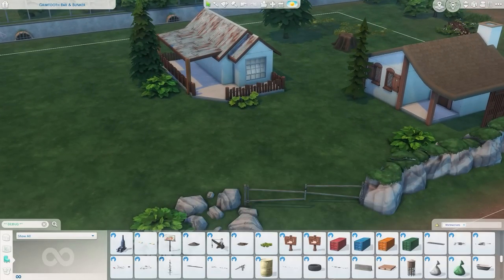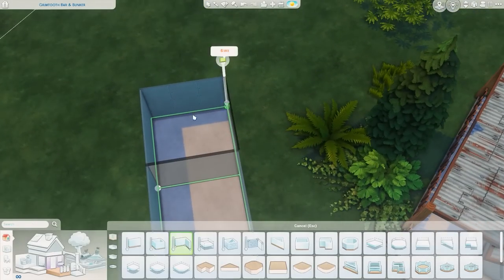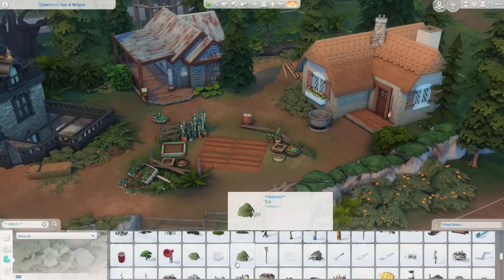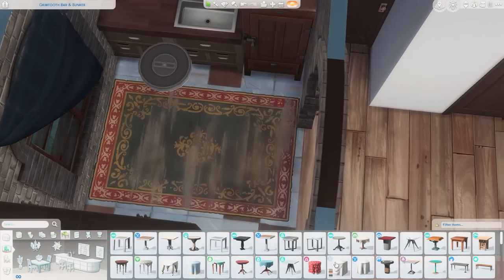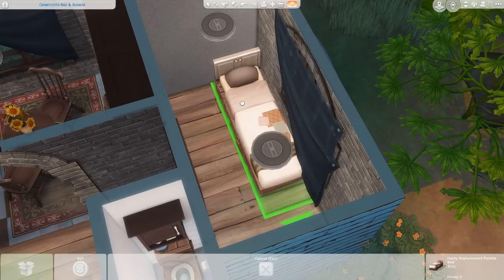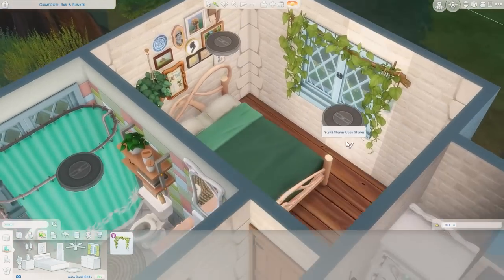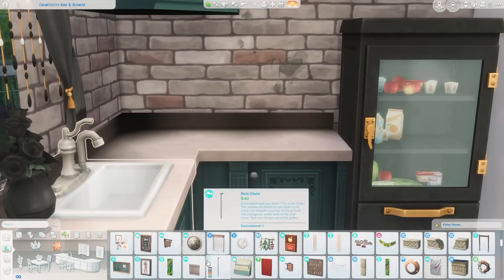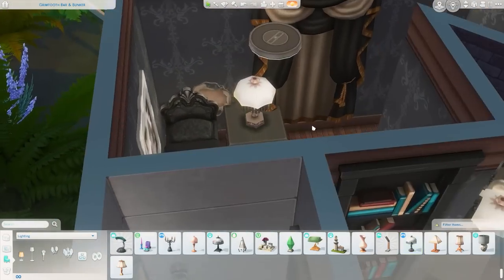Occult Tiny Homes 🦇🐺🧹 // The Sims 4 Speed Build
Today I am building 3 tiny homes on one lot for Occult sims! There are homes for a vampire, a werewolf, & a spellcaster! Will they co-exist on this property? Or fight to the death?

Grimtooth Bar & Bunker
3 Bed, 3 Bath
§104,879

➤ Programs
Streaming: Streamlabs OBS
Recording: NVIDIA GeForce Experience
Thumbnails/Graphics: Photoshop
Editing: Premiere Pro